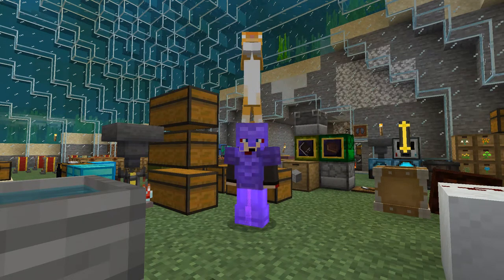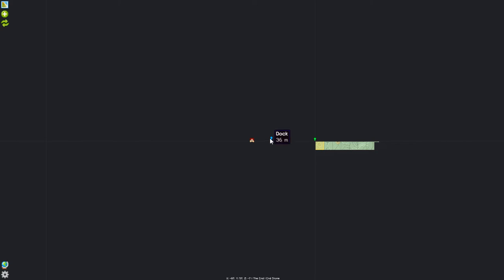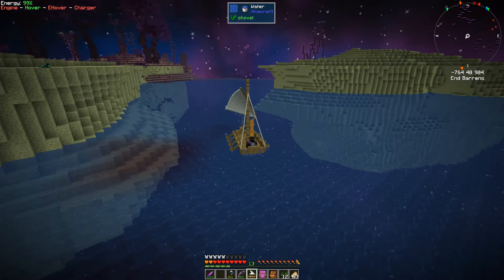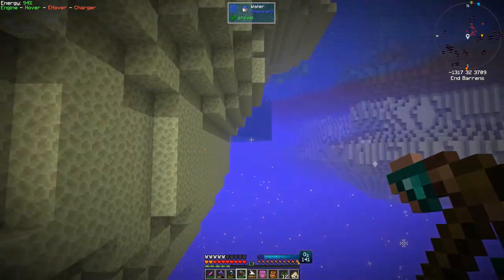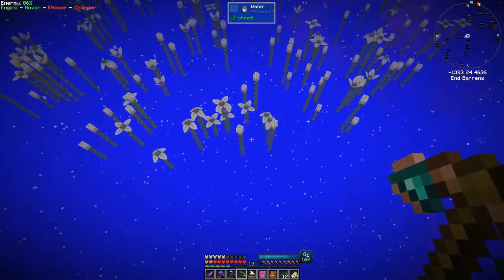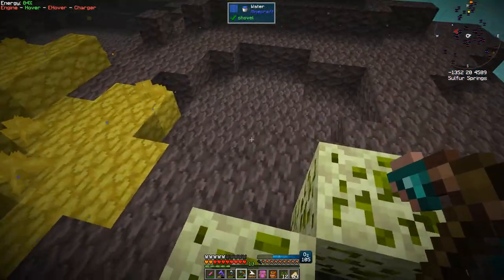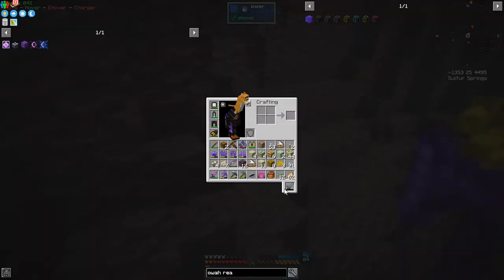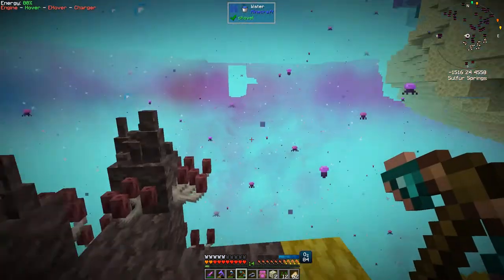FTB OceanBlock 19: The End Exploration: Amber Lands & Sulphur Springs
For BetterEnd resources, we need to find Amber Land and Sulfur Springs where we can find Amber and Hydralux Flowers, which we do in this episode. I was trying to grow Hydralux Saplings but failed this episode as they won't grow under glass.

This video is my nineteenth episode of FTB OceanBlock for Minecraft 1.16.5

00:00 Prologue
00:15 Getting Ready
01:44 Sail in the End
03:12 Slow Rendering in the End
05:59 Amber Land
09:07 Sulfur Springs
09:45 Hydralux Flowers
10:31 Sulfur Springs Exploration
15:08 Sulfur Springs Mobs
17:04 BetterEnd Recipes
19:19 BetterEnd Infusion Pedestal
21:21 BetterEnd Pedestal
22:43 BetterEnd Infusion Altar
23:14 BetterEnd Enchanted Petal
24:46 Trying to Plant Hydralux Saplings
26:38 All Quest Rewards At Once
29:44 Epilogue